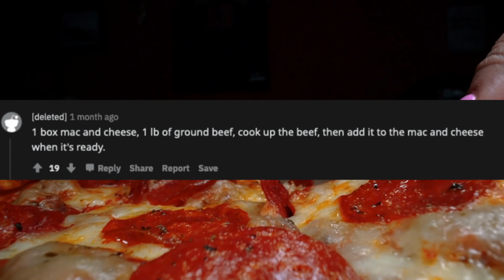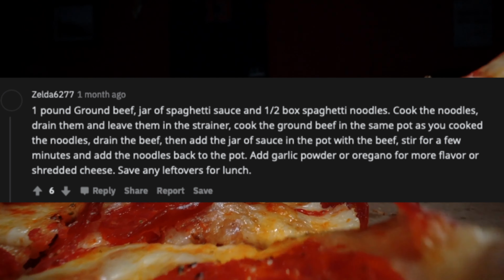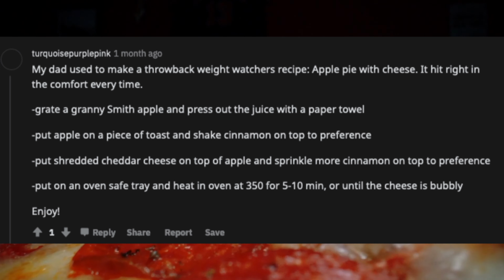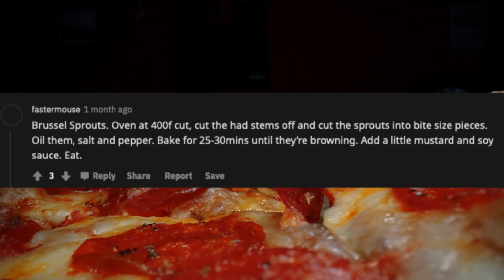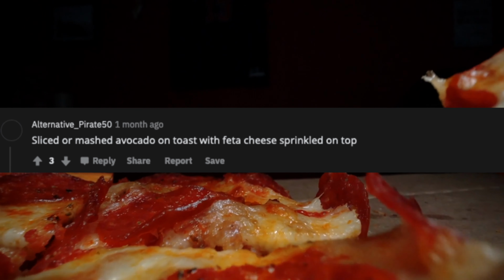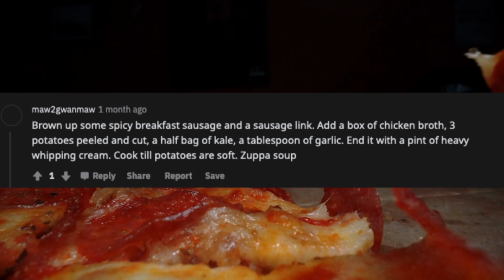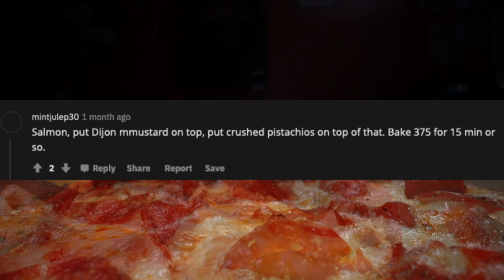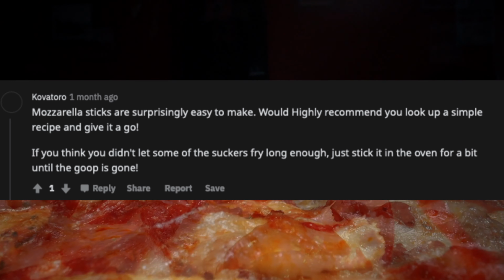What Are Your Favorite Easy Recipes For People Who Can’t Cook? (r/AskReddit)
Some of the best high quality r/AskReddit content on Youtube!  🖥